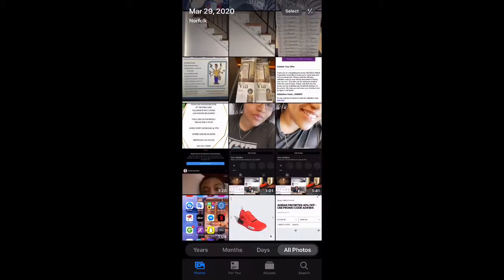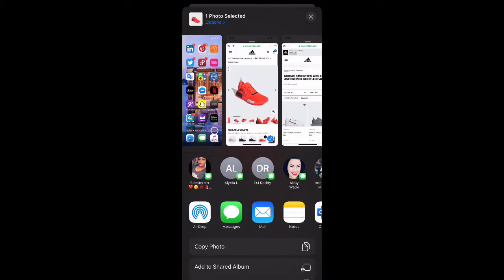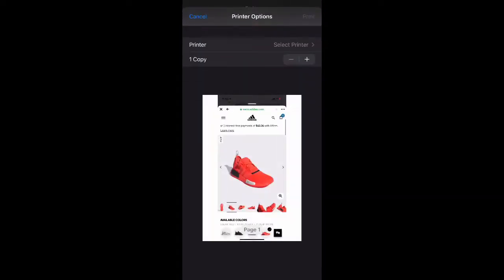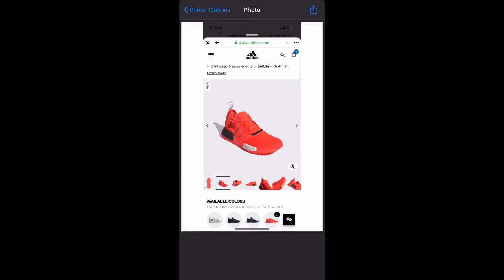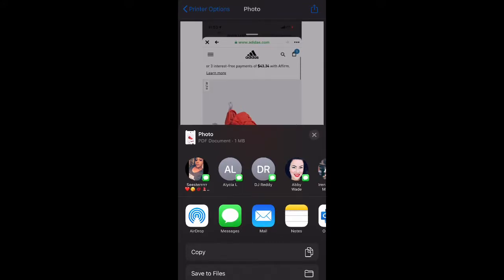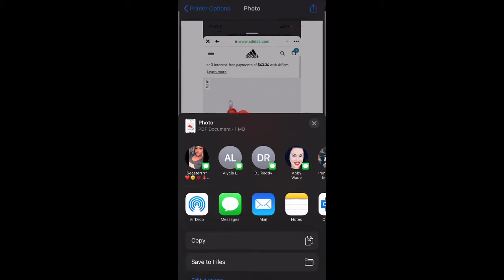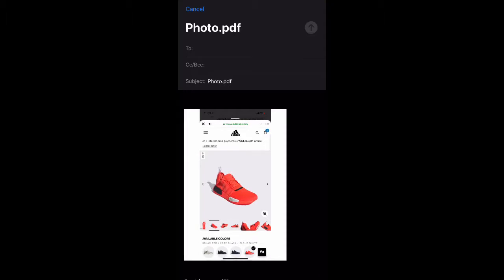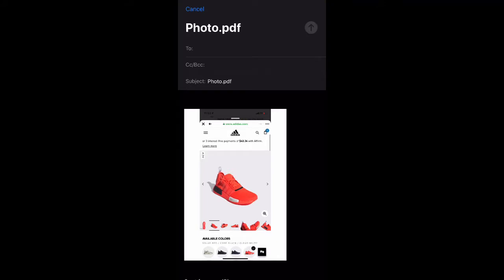How To Convert Photo To PDF On iPhone 11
Nvidia show you how to convert a photo to a PDF document on iPhone 11 or any iPhone using iOS 13.